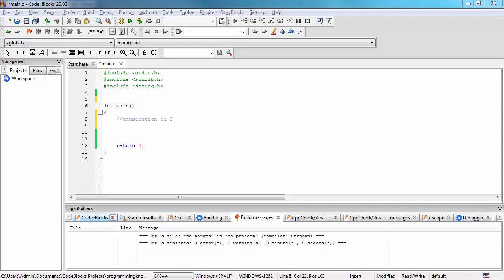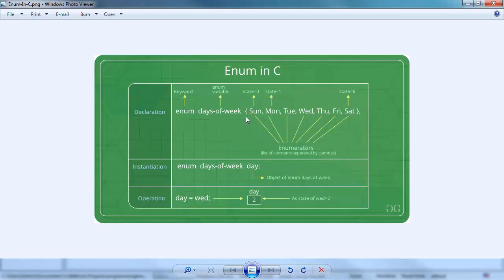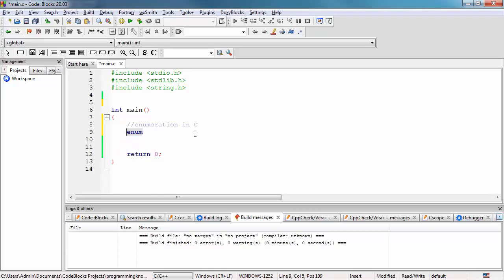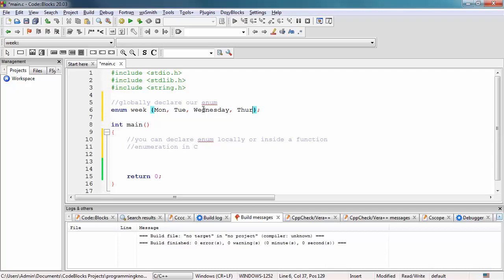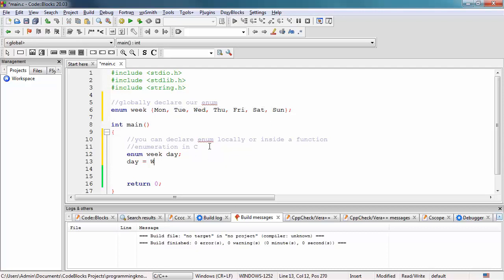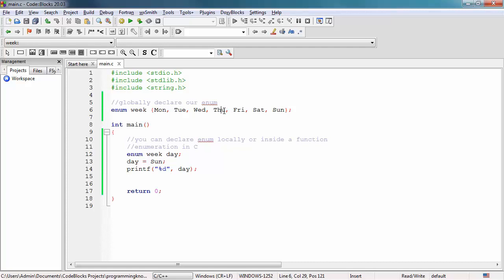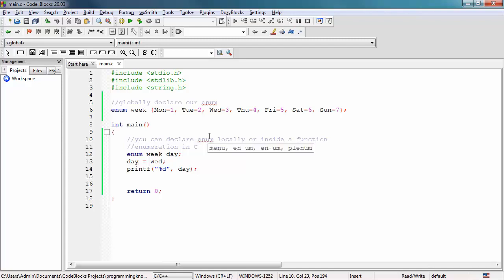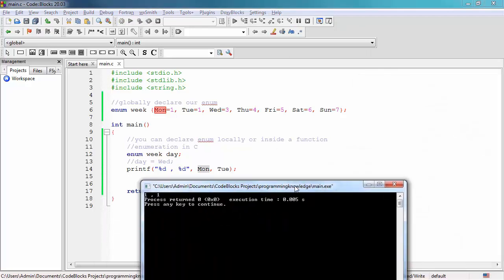C Programming Tutorial for Beginners - Enumeration in C | Enum in C | How to use enums in C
In can handle files in C programming. C supports many functions that allows us to perform basic file operations like Creating a file, Opening a file , Reading data from a file, Writing data to a file, Closing a file, Renaming a file and Deleting a file.
1) This is by far the most comprehensive C Programming course you'll find here, or anywhere else.
2) This C Programming tutorial Series starts from the very basics and covers advanced concepts as we progress. This course breaks even the most complex applications down into simplistic steps.
3) It is aimed at complete beginners, and assumes that you have no programming experience whatsoever.
4) This C Programming tutorial Series uses Visual training method, offering users increased retention and accelerated learning.

: Comments
- if statements
- while loop
 - do while loop
- for loop